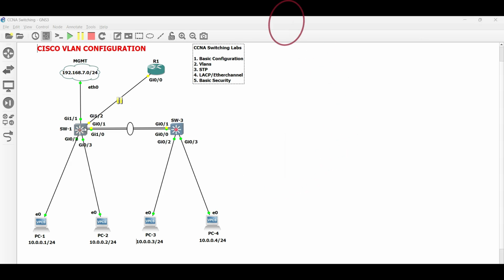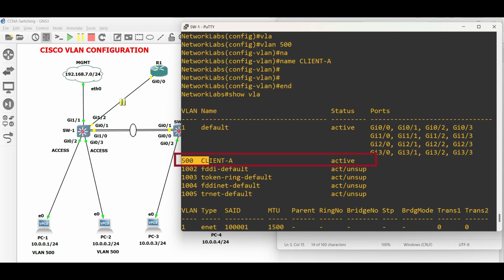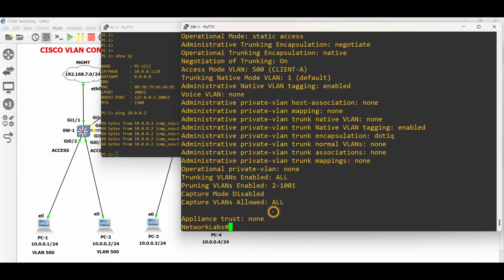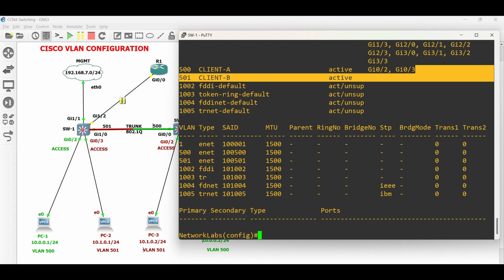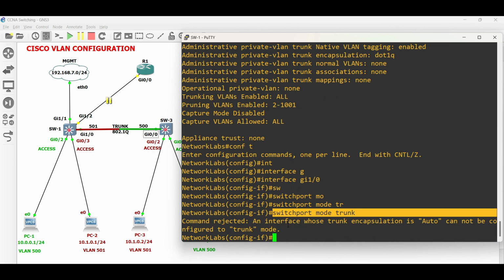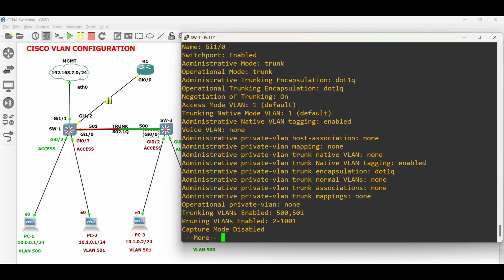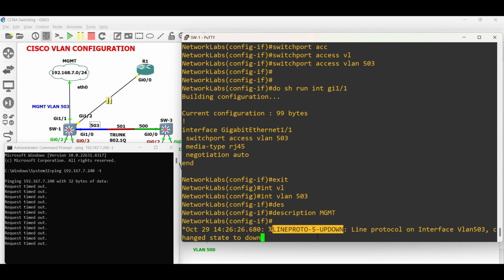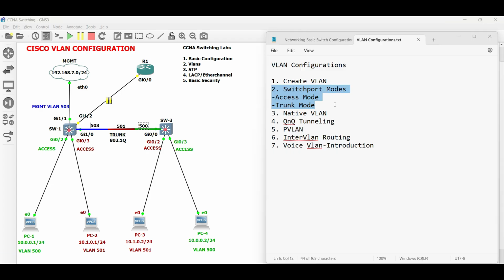CCNA Cisco Basic Switch VLAN Configuration Step by Step Guide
Basic Vlan Configuration for beginners. Create vlan and assign to an access and trunk mode interface.